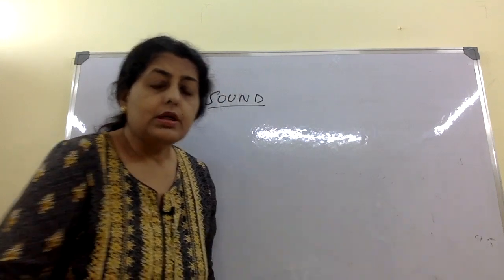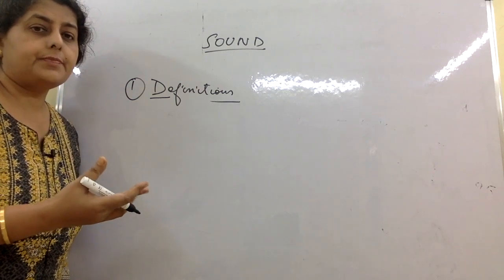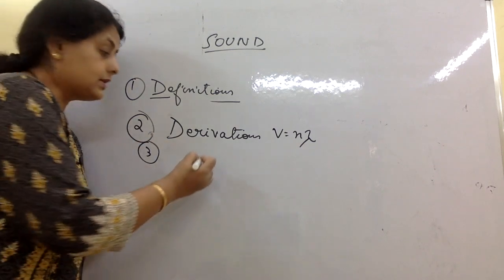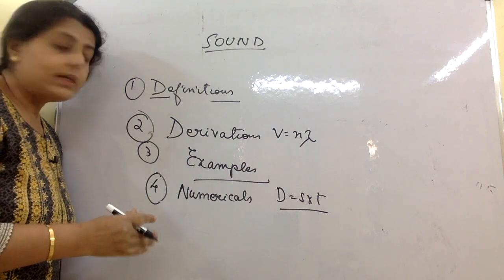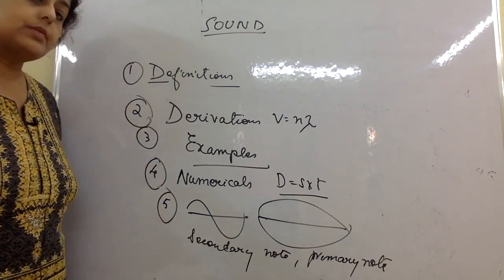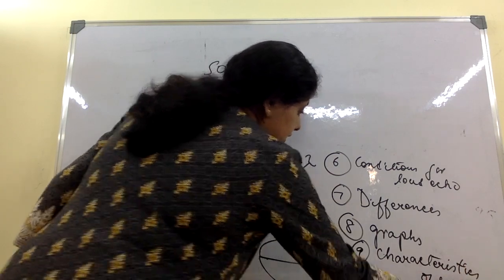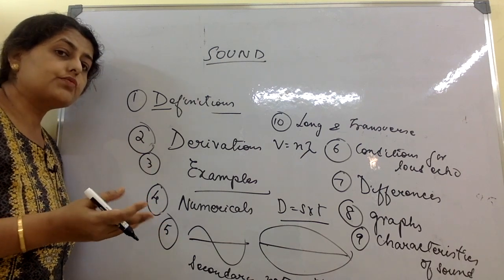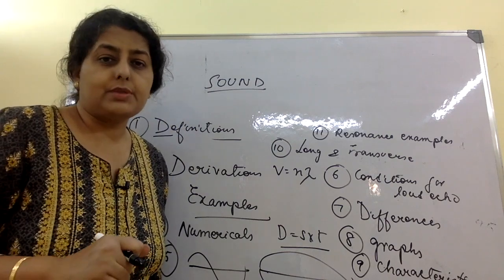What to prepare in sound 10th ICSE |10 important types of questions in sound |Sound last moment prep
What to prepare in sound 10th ICSE |10 important types of questions in sound |Sound last moment prep |boards 2026
This is a key to all important types of questions that have very high probability in the exams